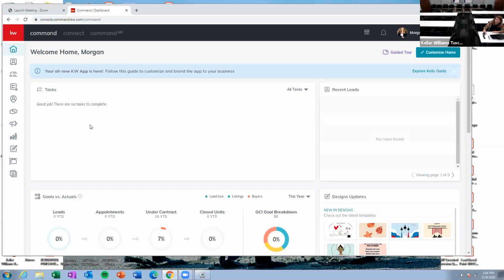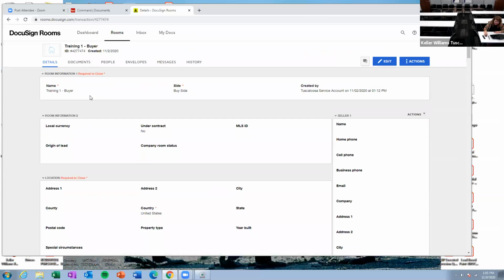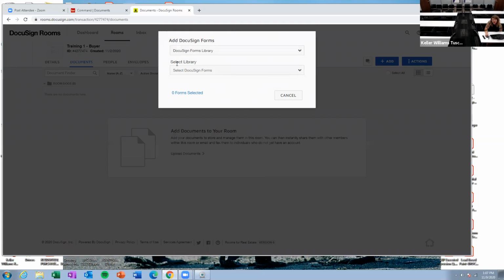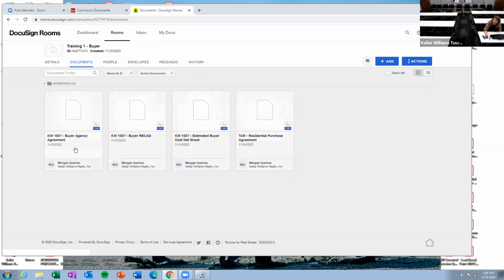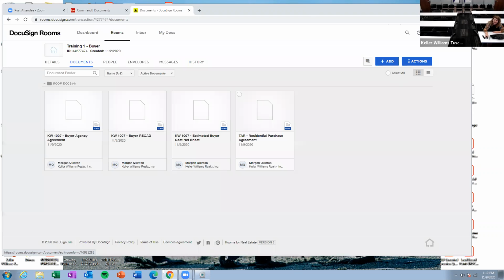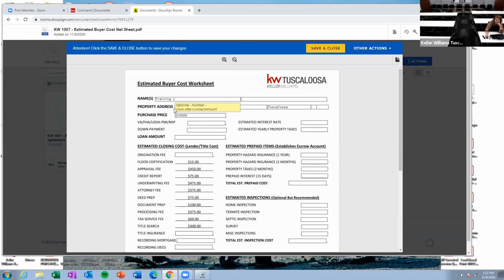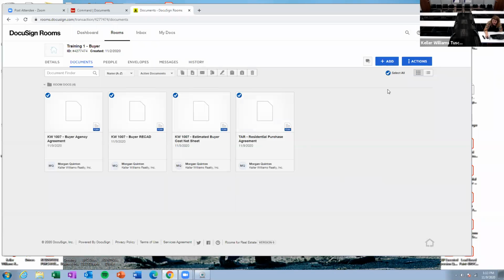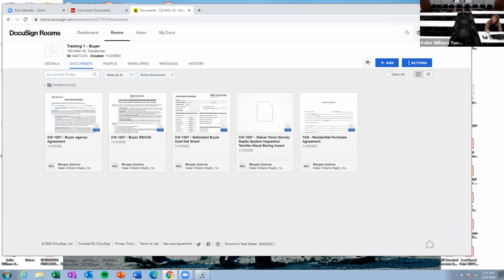DocuSign Training - Edit Documents - November 9, 2020